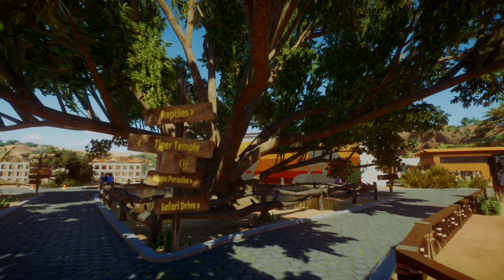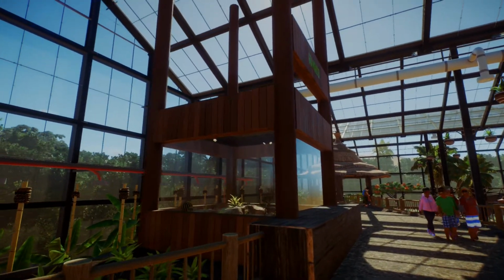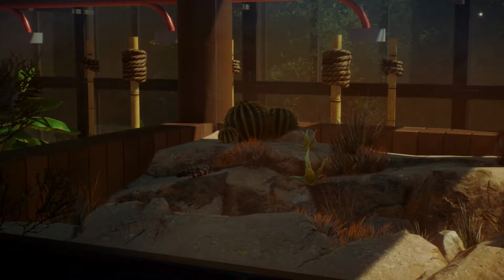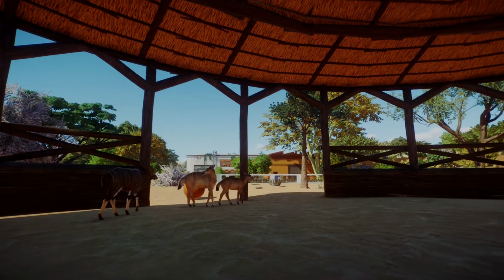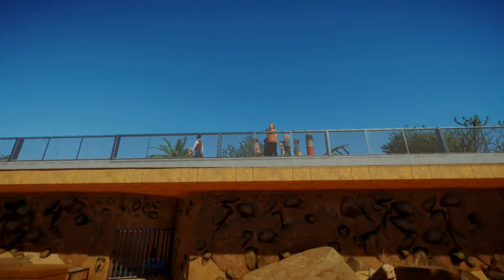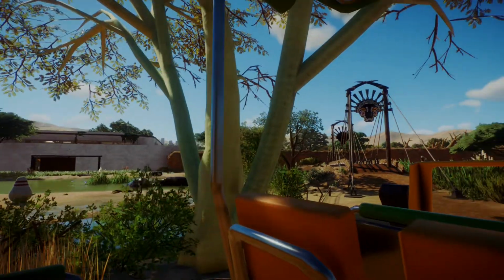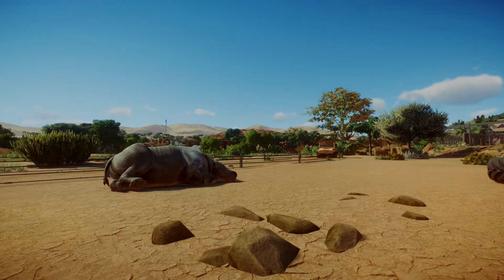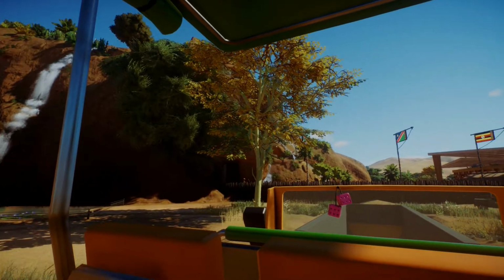Pamoja Wildlife Park - Safari Finale! | Planet Zoo Tour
Welcome to Pamoja Wildlife Park! A collaboration between eineMeinung, digyduf, ZSHplays, Beezy & DanCreates. In Episode 4 we take a safari ride and finish the park!

00:00 Construction Complete?
00:44 House of the Tropics
04:02 The Old Merry-Go-Round
05:05 Nyala Collaboration
06:16 Steam Workshop Release!
07:16 Safari Finale

The full park is now available on the Steam Workshop

Tanzania, 50km from Dodoma - The remains of a theme park, derelict for 5 decades. In 2019 the land was purchased in order to fulfil one woman's dream - to build a world-leading zoo & animal sanctuary. Zoo designers from Europe, the UK & the US have been contracted to realise this dream. The wildlife park is now under construction. Its name is Pamoja Wildlife Park.